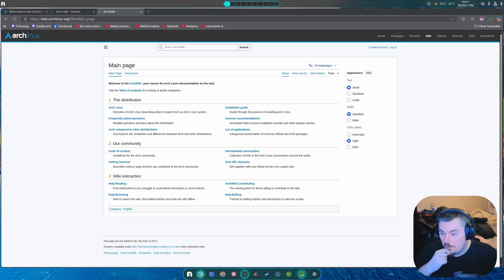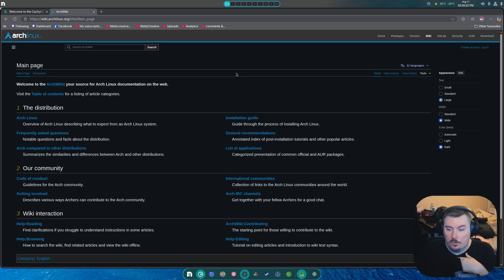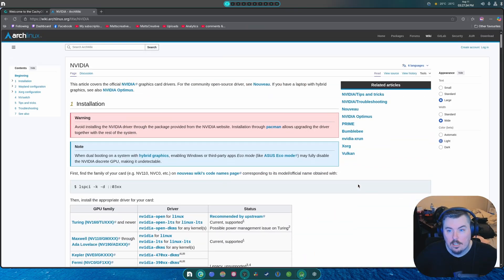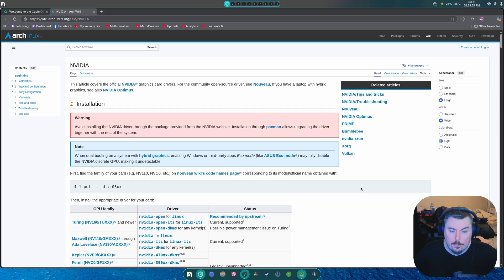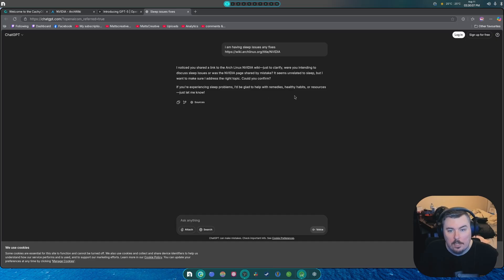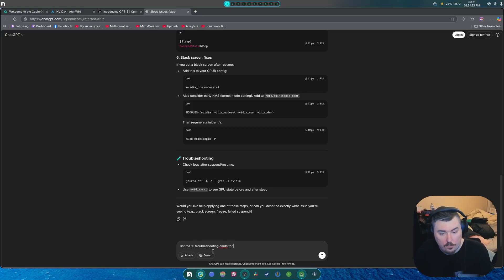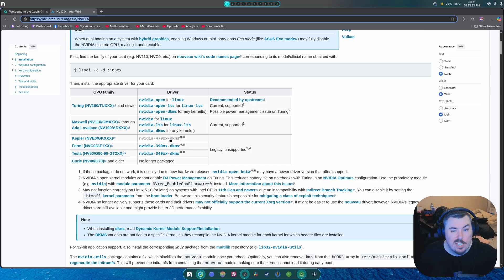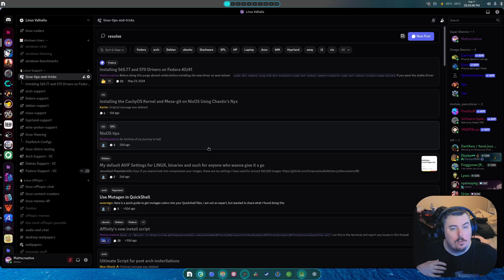READ THE WIKi Trust me it helps learn super fast!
SPECS Below:
• OS: Nobara 41
• OS: Pikaos 4
• OS: CachyOS
• CPU: Ryzen 9 9900X (5.6GHz)
• Memory: 64 GiB DDR5 6000mhz
• Storage: 22TB
• GPU-0: RX 9070XT - Gaming GPU
• GPU-1: RTX 4070 - Recording/Editing GPU